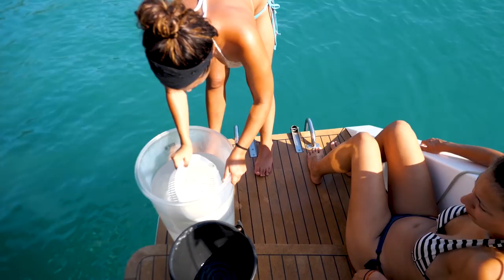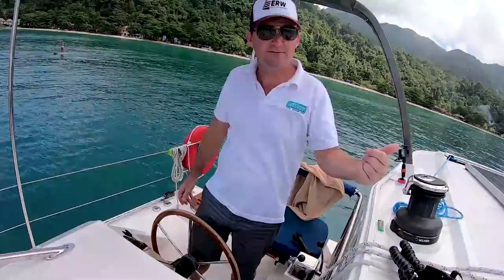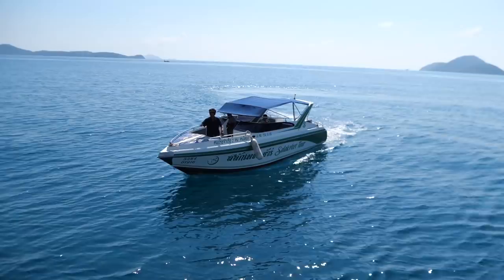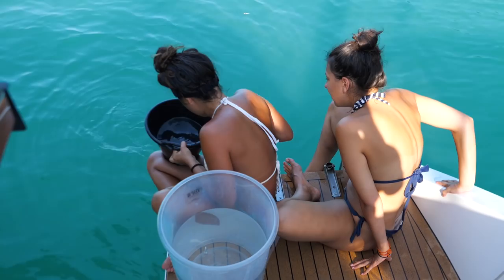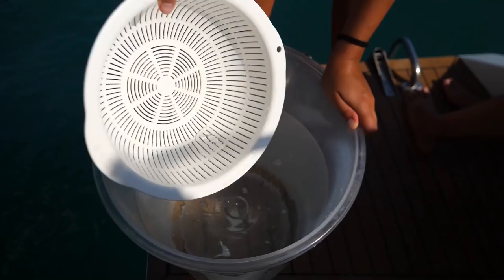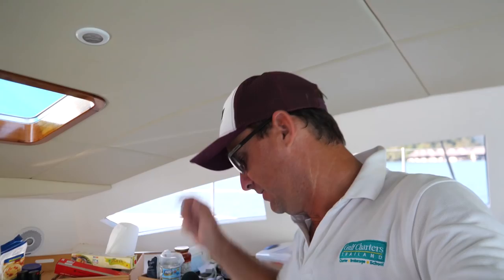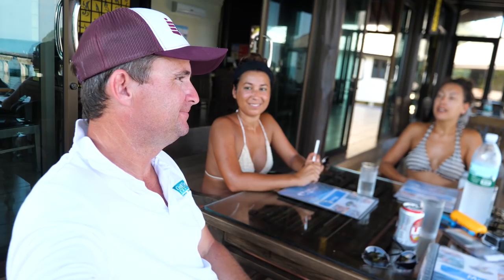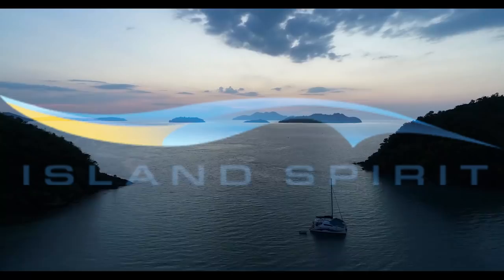Crashed the Drone! Again! - S3:E09 Sailing Vlog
Our next to last day sailing in koh chang and then we head over to phuket. yes i crashed the drone again.

Check out the guys that made this voyage across the pacific possible by giving us this awesome boat to sail:
Group Island Spirit